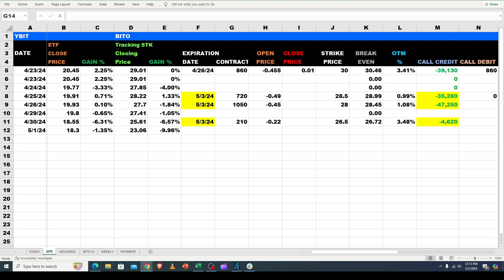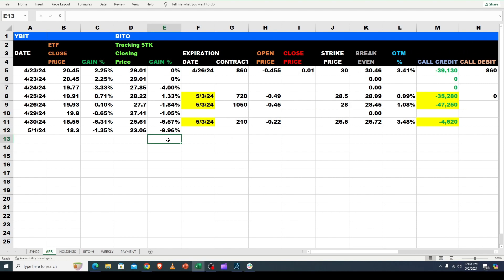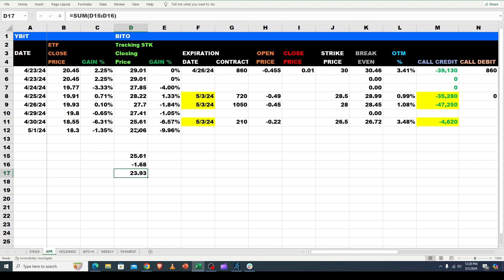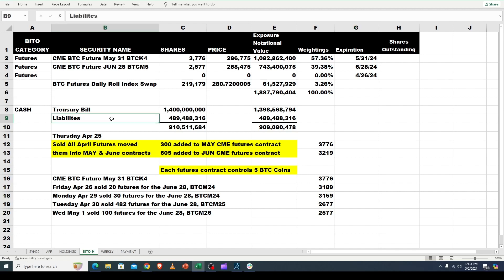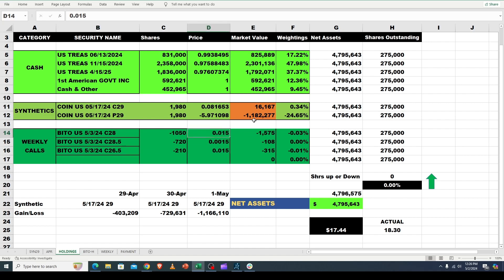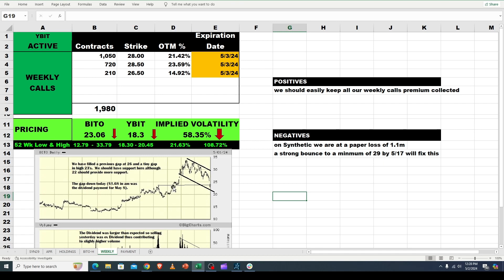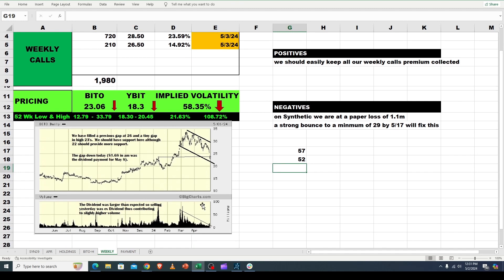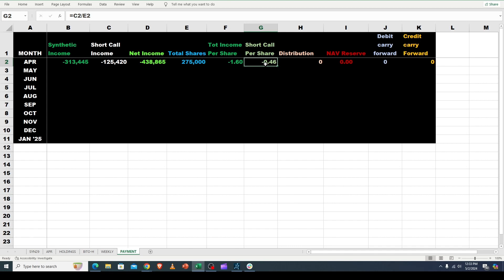YBIT 5 1 trading update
Tune in to see latest BTC news and how is YBIT and BITO/BTC trading. Are the lows in or do we have more consolidation. FOMC impact after Fed's Powell speaks.